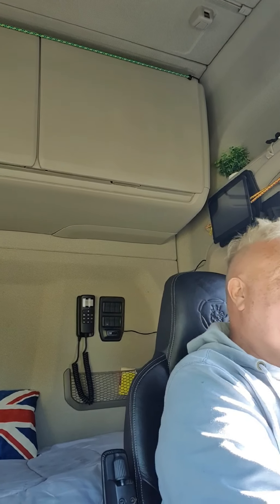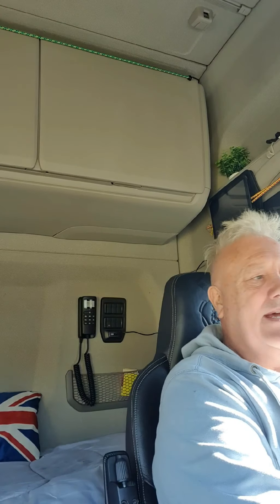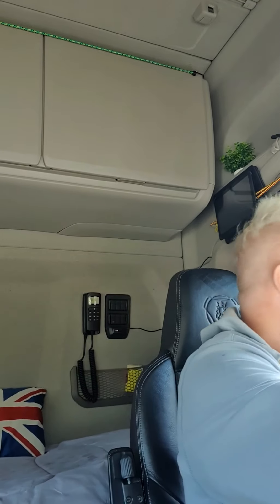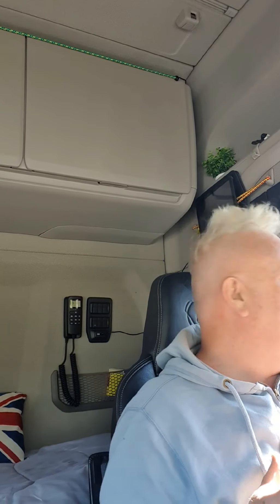Working time directive, and drivers hours